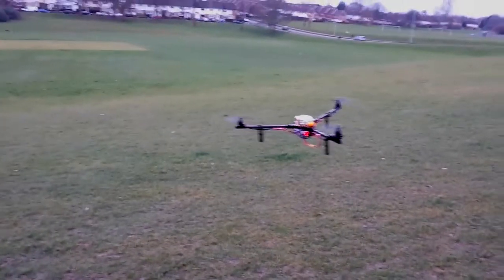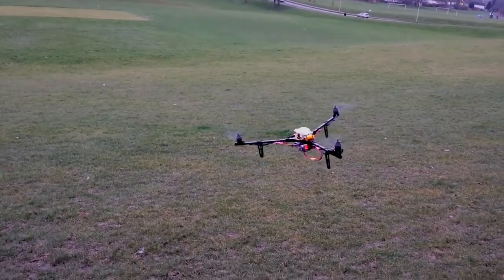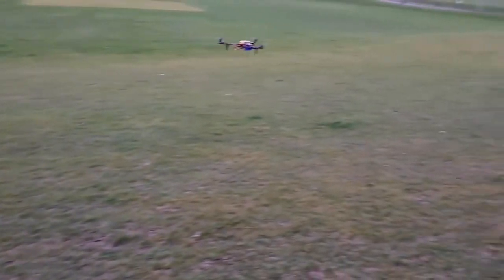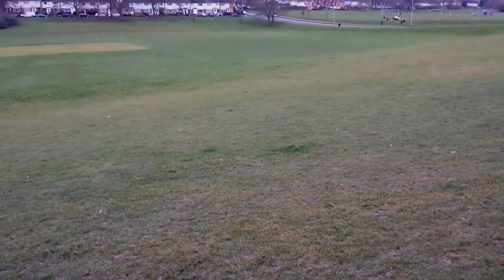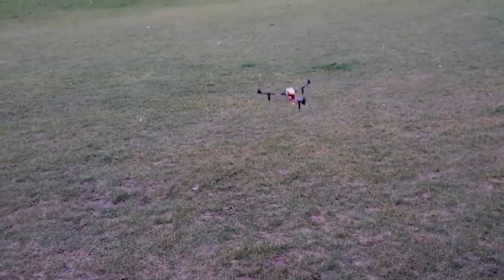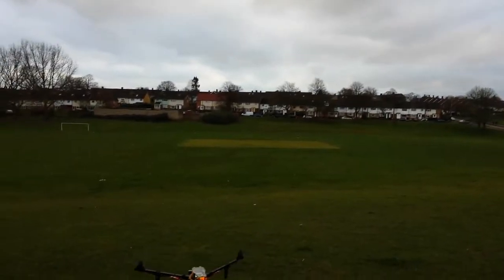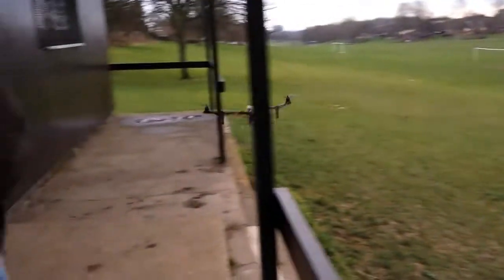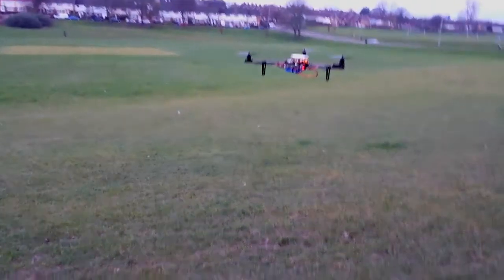Fortis Airframes Titan - Upgrade update & flight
Special thanks to Royal Trax and Metiri for the awesome track Daggers.